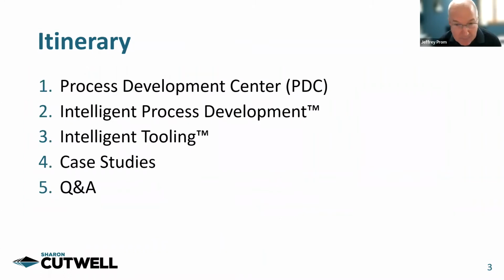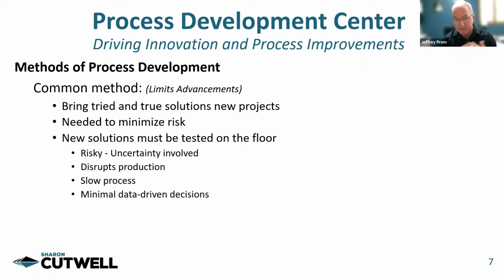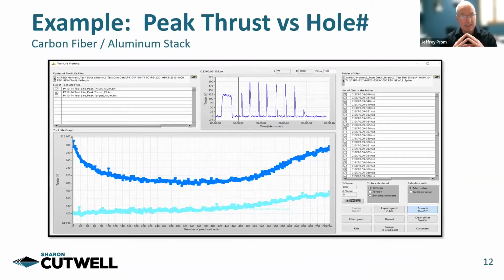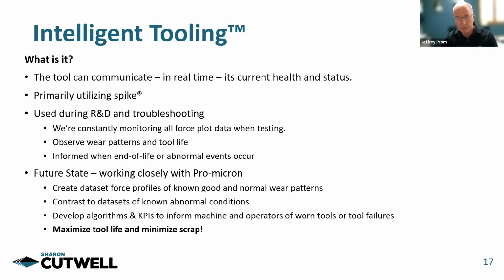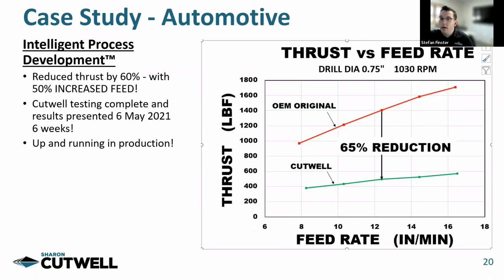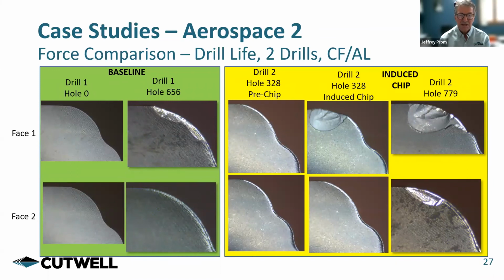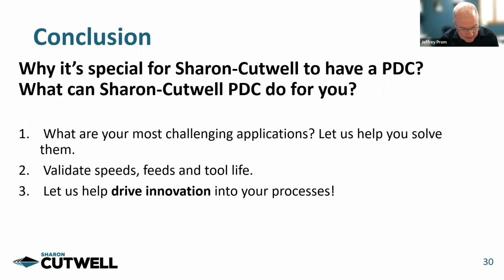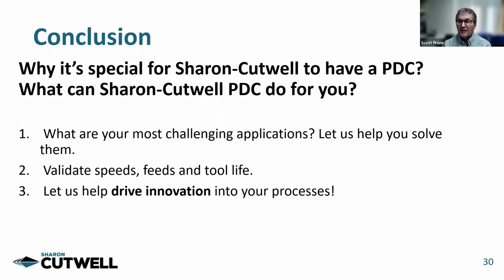Process Development Center & Intelligent Tooling Solutions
Imagine if your cutting tools could talk to you. You would be able to accurately track drill quality, receive alerts when imperfections or tooling damage is detected, and accurately calculate the true lifetime of drilling tooling – saving your company time, material loss and money.

We call it Intelligent Tooling™, and it’s just one of the things Sharon-Cutwell Co. is working on in its state-of-the-art Process Development Center.

Fast, Smart and Groundbreaking, the Sharon-Cutwell PDC is beyond R&D. In it, we test and optimize cutting and drilling tools for clients in the Aerospace & Defense Drilling and High-Performance Machining industries.

During this webinar, we pull back the curtain and give you and exclusive look at the Sharon-Cutwell PDC. We discuss:

* Process Development Center Tech and Capabilities
* Tooling Optimization Process for Aerospace and Machining
*  How Intelligent Tooling™ Differs
* Intelligent Process Development - Data & Metric Driven Tooling
* Why it’s special for Sharon-Cutwell to have a PDC